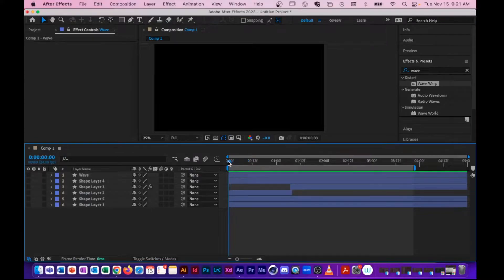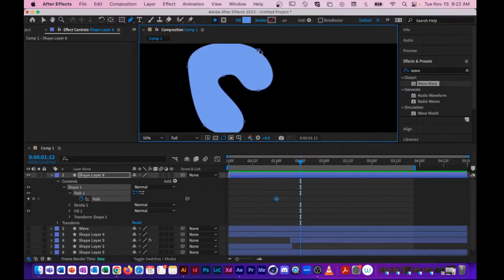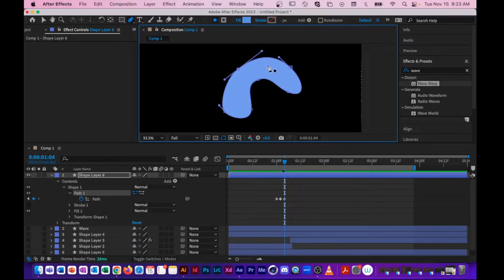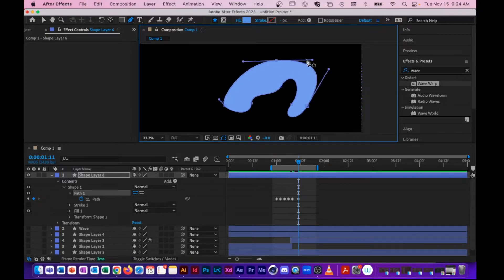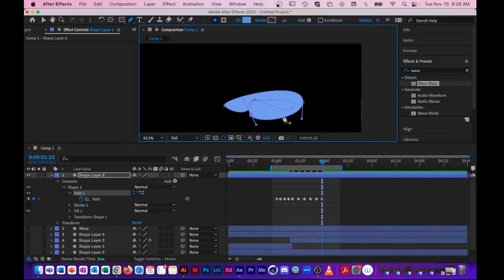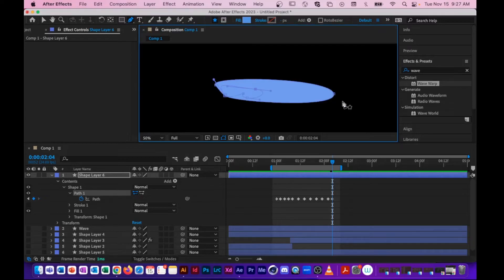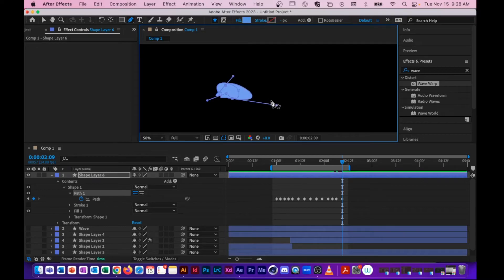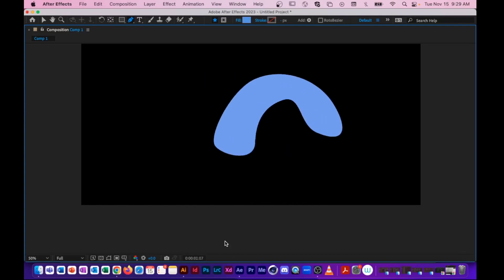Basics of Path Animation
Follow along with us as we learn the basics of path animations. This is a useful method to animate with, especially when starting with shapes in Illustrator so that you can be very accurate with the quality of your designs. This was recorded in a classroom setting as a supplement to our design/illustration process. Having tools to animate with can help in guiding how you structure your illustrative shapes!